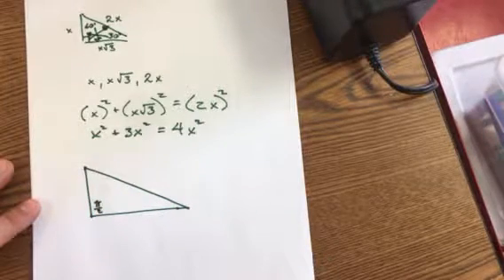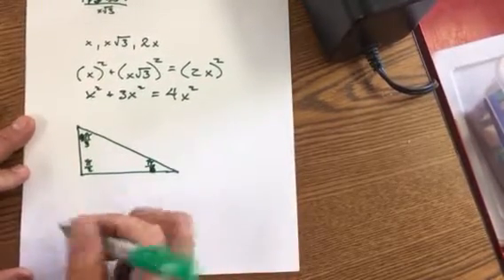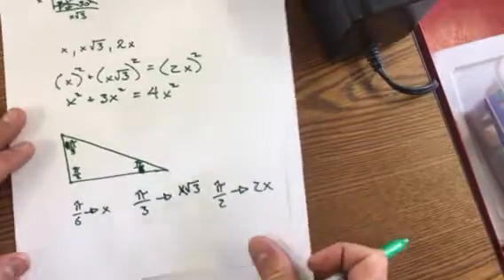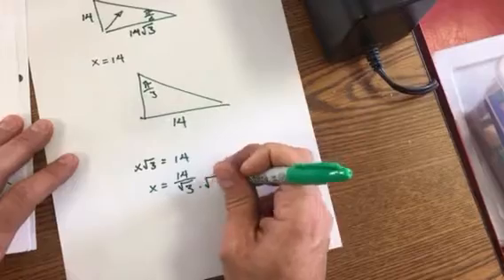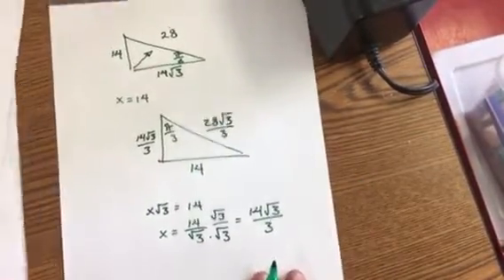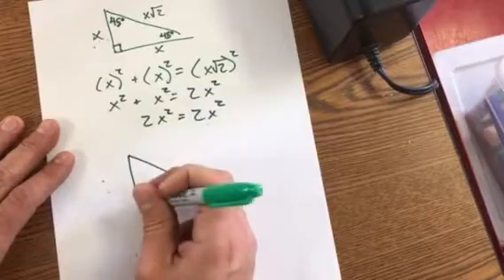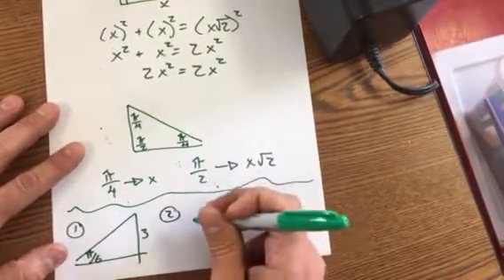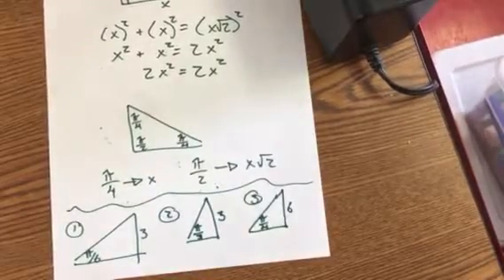Special right triangles pre cal 1-8-18